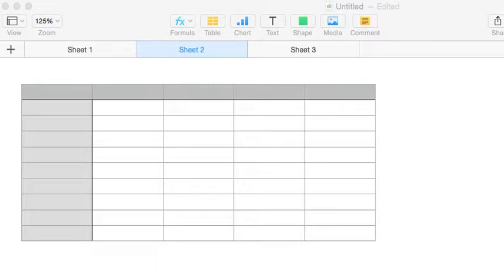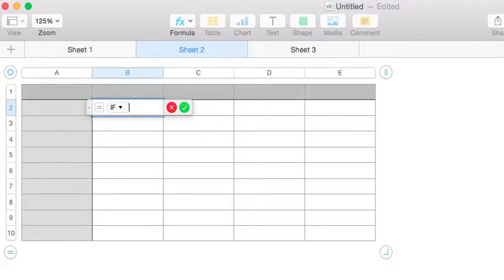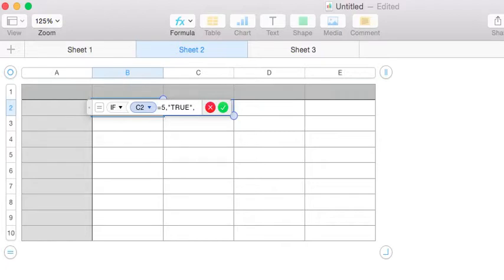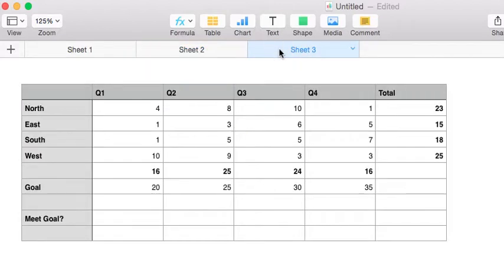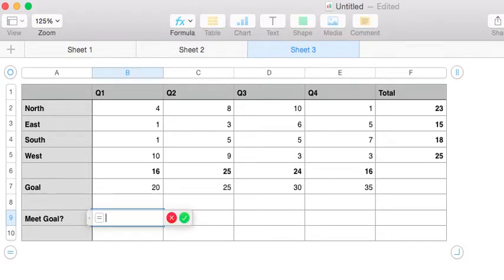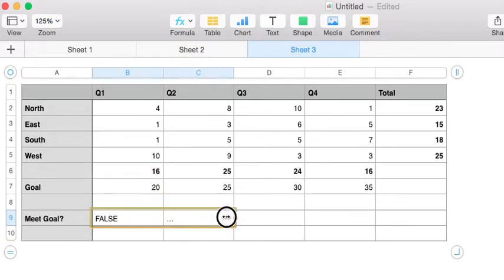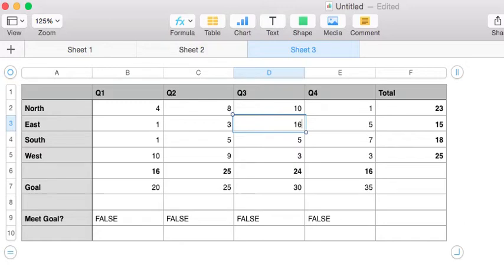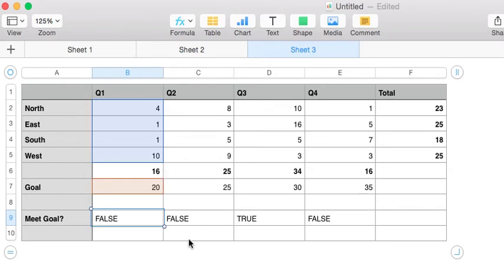Apple iWork Numbers IF Function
This is a description and tutorial about the basic usage of the Numbers IF function.